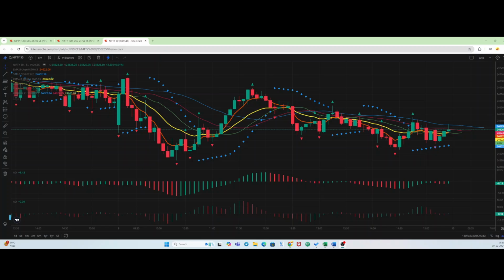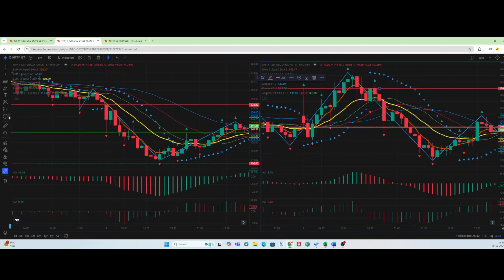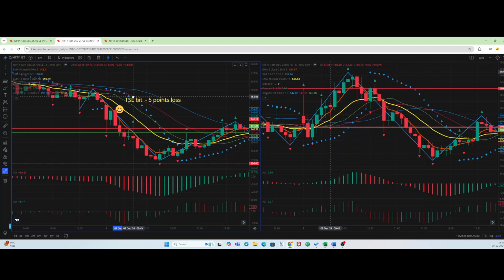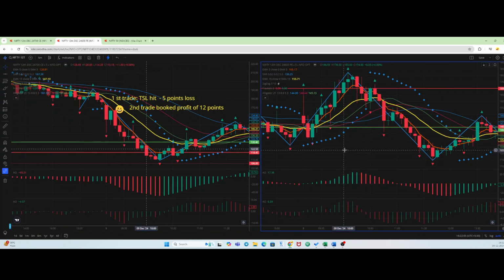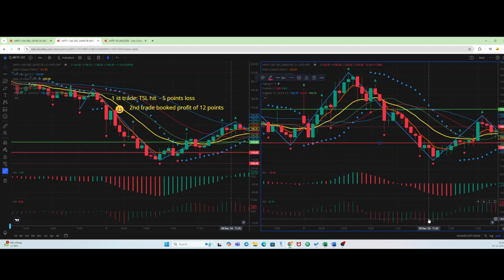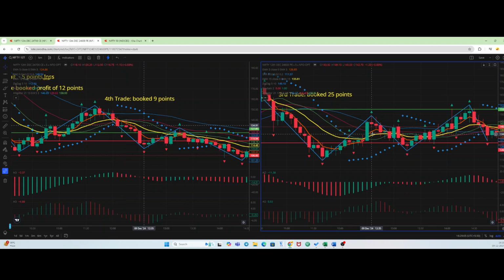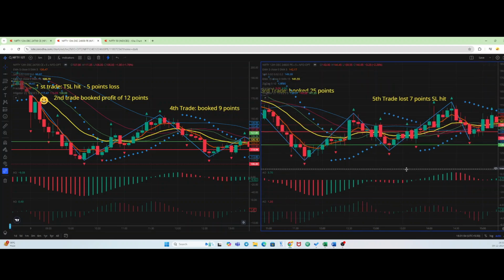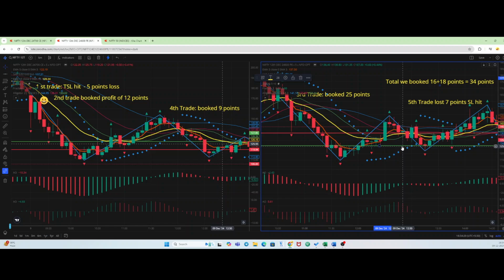PATIENCE PAYS - SIMPLE STRATEGY BOOKED 34 POINTS -STRATEGIC TRADE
In this video Option Selling & Buying strategy explained using Williams Fractals, Alligators, PSAR, ZIG-ZAG Indicators, 5 & 15 EMA. A detailed  review made in English & Tamil
Those who want to know more details can call or ping me in my WhatsApp No  for joining the one month educational training & trading by using the above powerful strategy
Option Selling online Session:    • HEDGED OPTION SELLING STRATEGY ONLINE...
Option Buying Strategy 1:    • VERY SIMPLE OPTION BUYING STRATEGY BY...
Option Buying Strategy 2:    • POWERFUL & SIMPLE OPTION BUYING STRAT...
A trading strategy is a systematic methodology used for buying and selling in the securities markets. A trading strategy is based on predefined rules and criteria used when making trading decisions. A trading strategy may be simple or complex, need learn the process before taking decision on any investment or day trading . This channel prime aim is to educate and awareness related to security market, Intraday trading, Swing trading and investments. This channel is purely for education purpose. videos related to trading strategies are only example, do not copy the example given, take your own decision or consult financial advisor before taking real trade or investment.